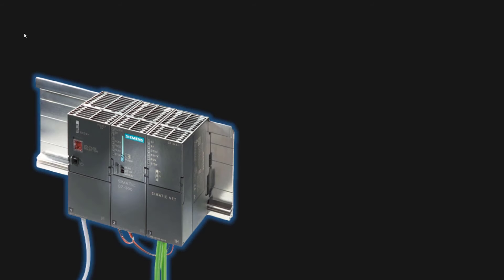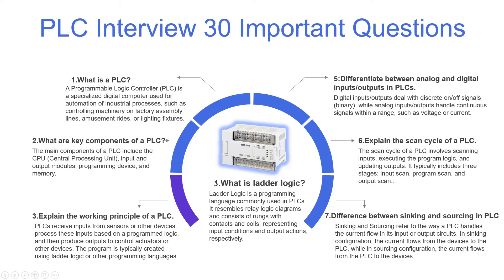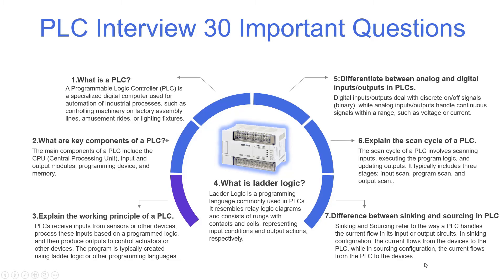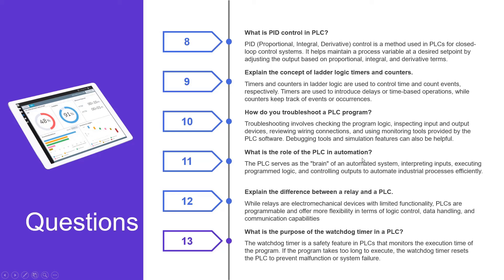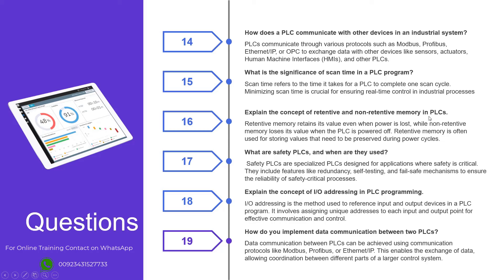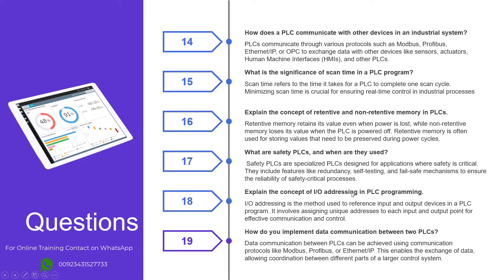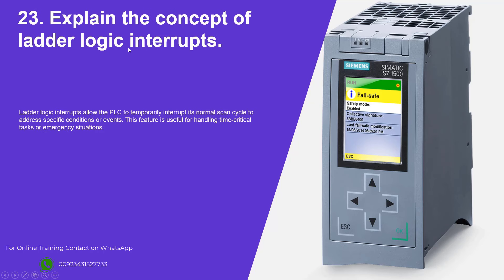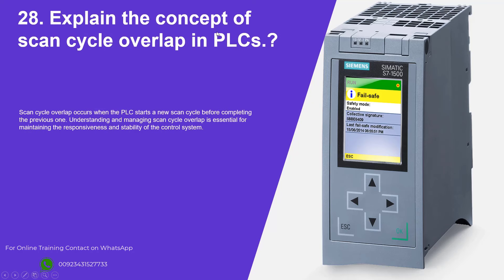PLC Interviews | Most Commonly Asked Questions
PLC Interviews | Important Questions | Preparation Guide plc interview #2024

Welcome back to 'IT and Automation Academy .If you're not sure what to prepare for an interview for a PLC or Control Engineer role, you're in the right place! This video will help you cover the most important questions to ace any automation interview, especially for a PLC role.

Now, let's get into the interview preparation. Our initial question is
What is a PLC?

A Programmable Logic Controller (PLC) is a specialized digital computer used for automation of industrial processes, such as controlling machinery on factory assembly lines, amusement rides, or lighting fixtures.
2nd Question is What are the key components of a PLC?

The main components of a PLC include the CPU (Central Processing Unit), input and output modules, programming device, and memory.

3rd Question is Explain the working principle of a PLC.

PLCs receive inputs from sensors or other devices, process these inputs based on a programmed logic, and then produce outputs to control actuators or other devices. The program is typically created using ladder logic or other programming languages.

4th Question is What is ladder logic?

Ladder Logic is a programming language commonly used in PLCs. It resembles relay logic diagrams and consists of rungs with contacts and coils, representing input conditions and output actions, respectively.
Next question is Differentiate between analog and digital inputs/outputs in PLCs.

Digital inputs/outputs deal with discrete on/off signals (binary), while analog inputs/outputs handle continuous signals within a range, such as voltage or current.

Next question is  Explain the scan cycle of a PLC.

The scan cycle of a PLC involves scanning inputs, executing the program logic, and updating outputs. It typically includes three stages: input scan, program scan, and output scan.

What is the difference between sinking and sourcing in PLCs?

Sinking and Sourcing refer to the way a PLC handles the current flow in its input or output circuits. In sinking configuration, the current flows from the devices to the PLC, while in sourcing configuration, the current flows from the PLC to the devices.

What is PID control in PLC?

PID (Proportional, Integral, Derivative) control is a method used in PLCs for closed-loop control systems. It helps maintain a process variable at a desired setpoint by adjusting the output based on proportional, integral, and derivative terms.

Explain the concept of ladder logic timers and counters.

Timers and counters in ladder logic are used to control time and count events, respectively. Timers are used to introduce delays or time-based operations, while counters keep track of events or occurrences.

How do you troubleshoot a PLC program?

Troubleshooting involves checking the program logic, inspecting input and output devices, reviewing wiring connections, and using monitoring tools provided by the PLC software. Debugging tools and simulation features can also be helpful.